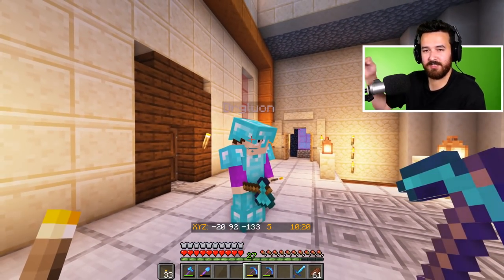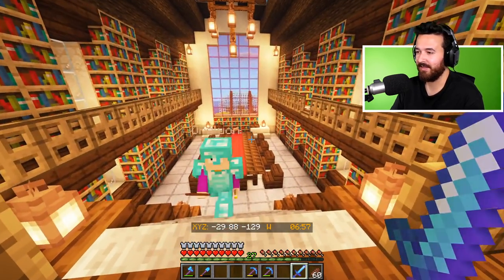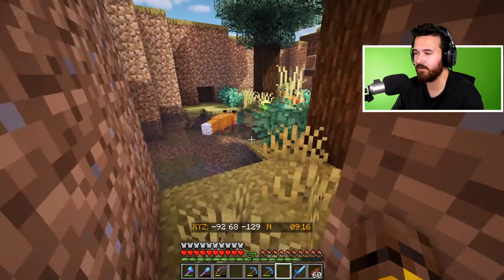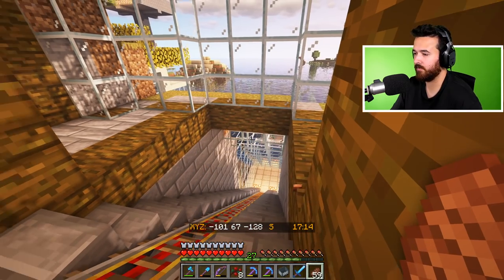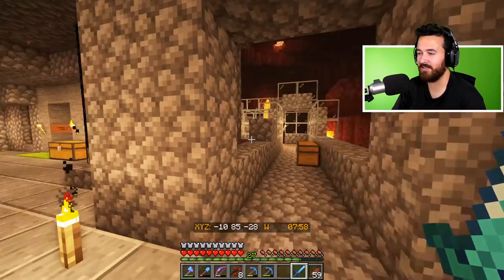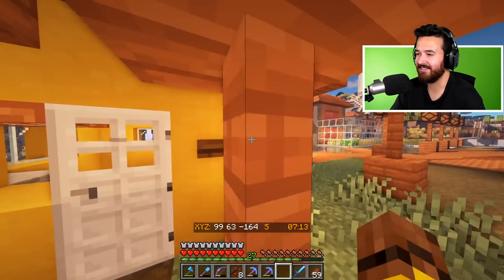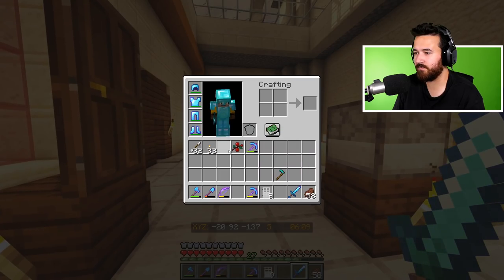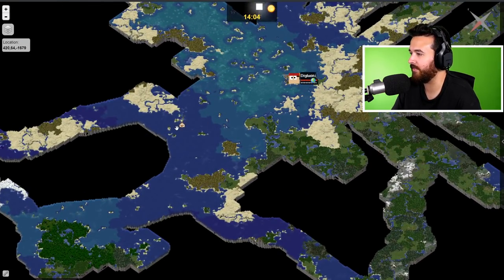Touring our awesome castle! (Minecraft - Part 1)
Over 180 hours of work went into building this castle, the island and everything on it!